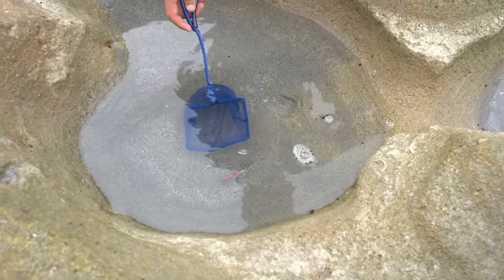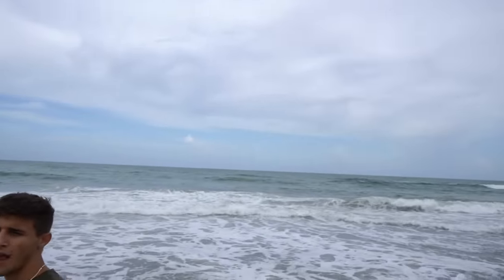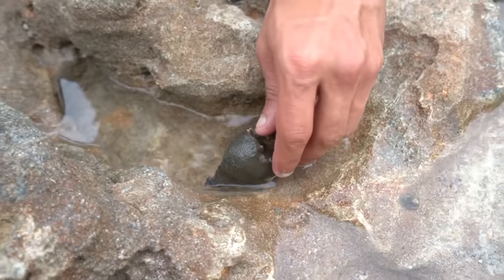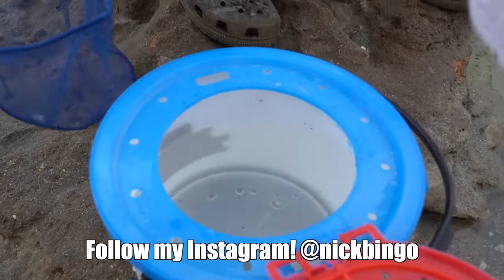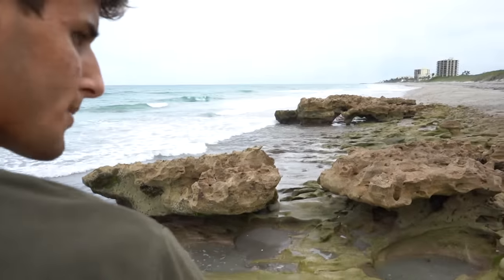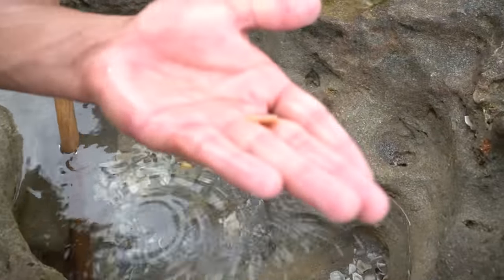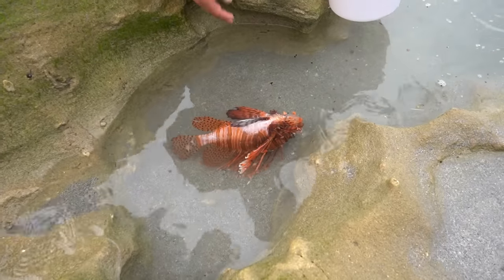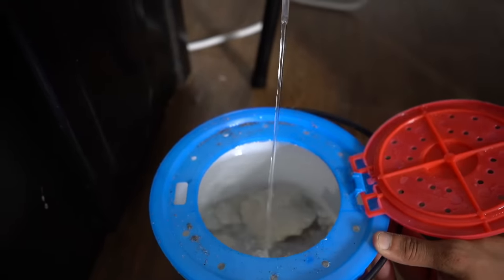Catching EXOTIC Creatures Out Of TIDE POOLS For My AQUARIUM!! *Crazy Finds*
In this video, we go searching through tide pools and end up finding some exotic saltwater creatures and fish!! Enjoy!